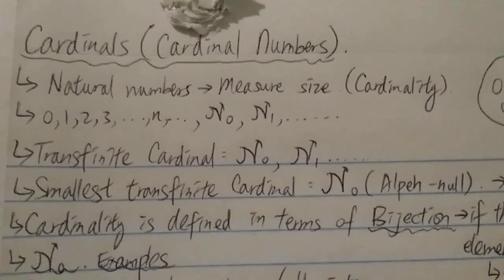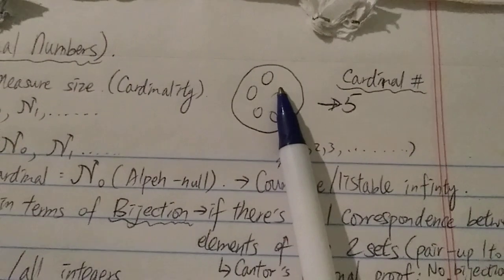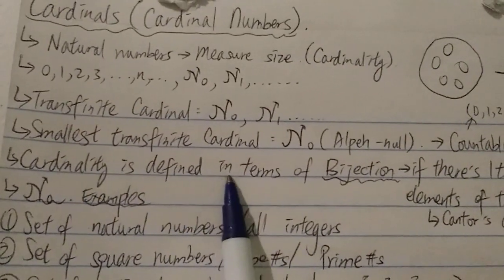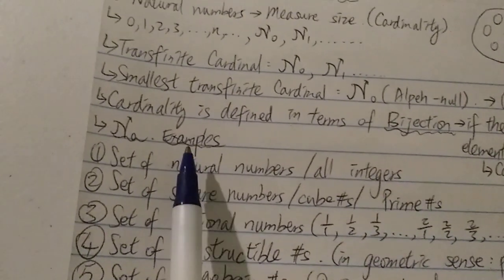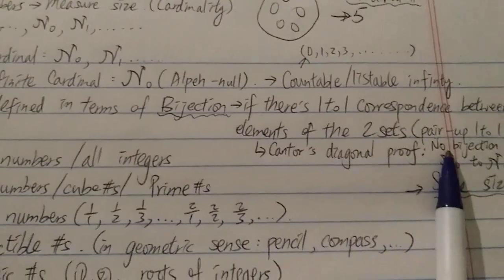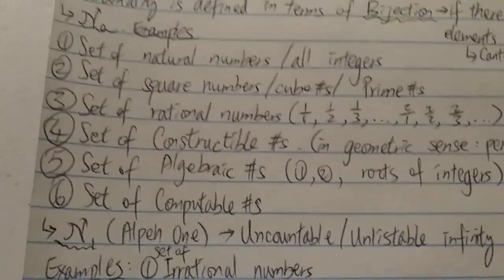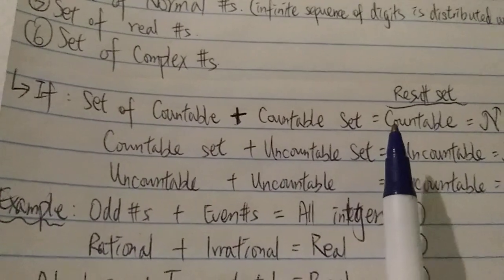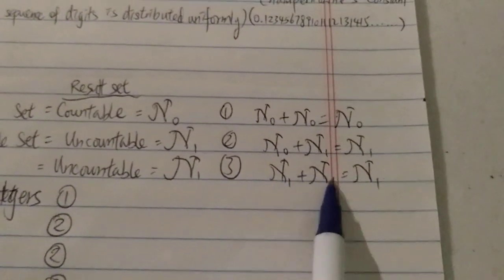How big are Aleph numbers (Cardinals) Bigger than Infinity?